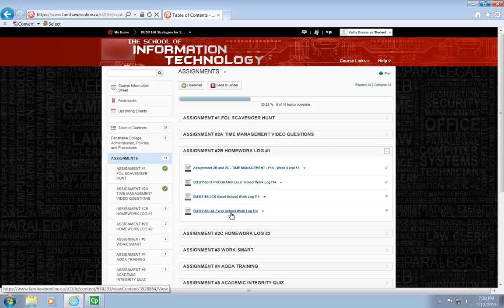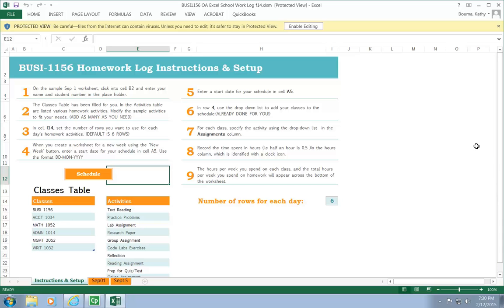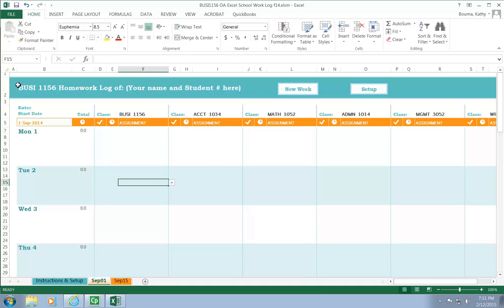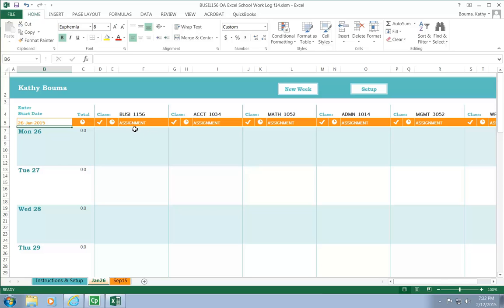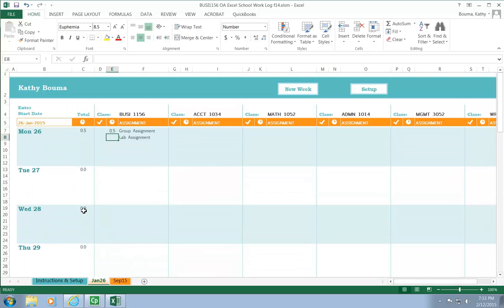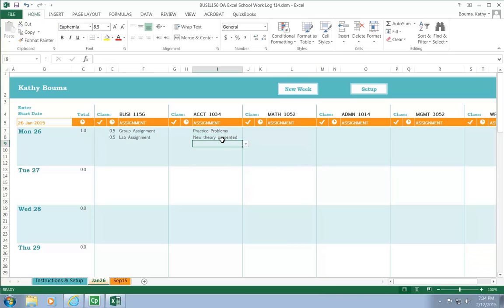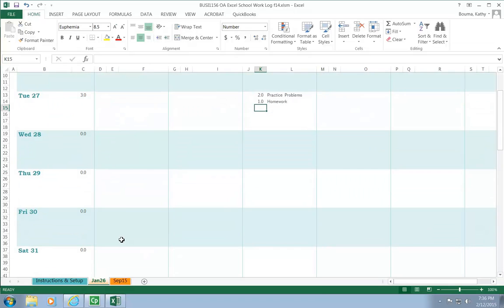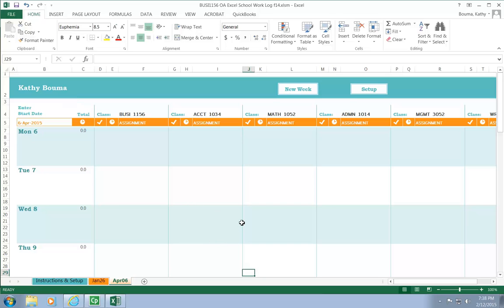Assignment 2B Homework Log instructions